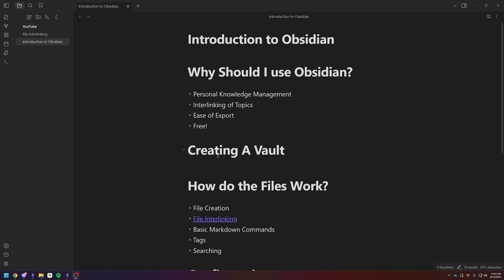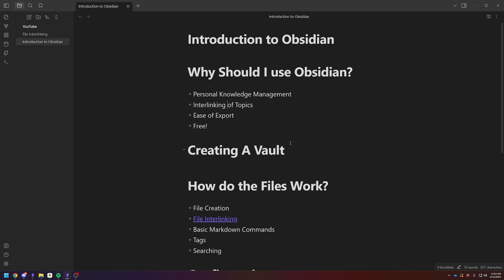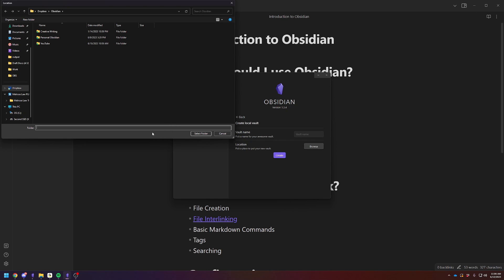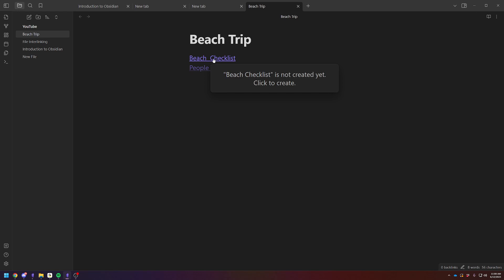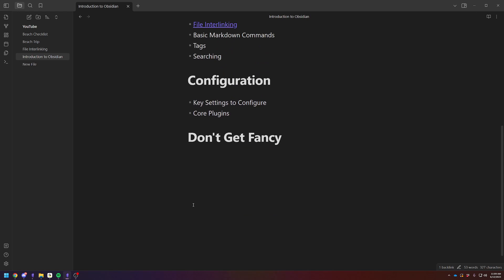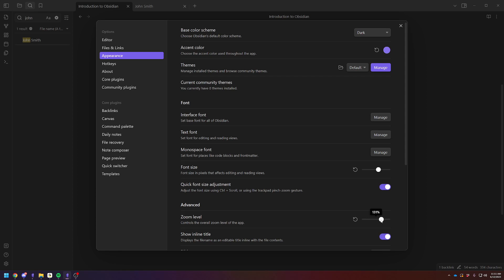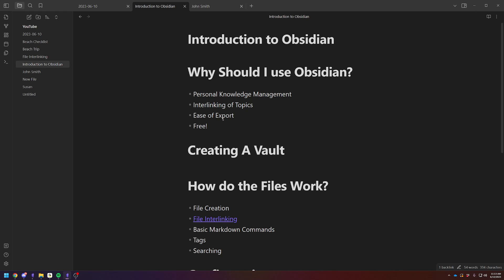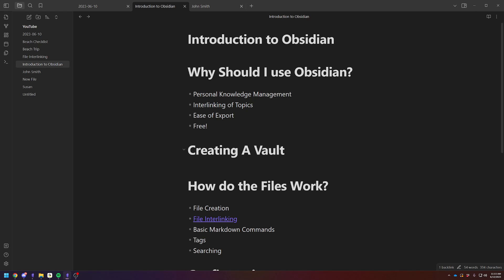Beginner Obsidian Tutorial [2023] - Get Started with Personal Knowledge Management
🎥 Video Description:

Welcome to your ultimate guide for getting started with Obsidian in 2023!  Whether you're new to Personal Knowledge Management (PKM) or looking to refine your skills, this tutorial is perfect for you!

🕒 Timestamps:
00:00 - Introduction
00:37 - What is Obsidian?
01:19 - Why Should I Use Obsidian?
02:52 - Creating a Vault
03:42 - Obsidian Files
04:40 - Linking Notes
06:00 - Markdown Basics
06:45 - Using Tags
08:03 - Searching Your Vault
08:21 - Basic Configuration
09:05 - Don't Get Fancy
10:00 - Just Start Writing
11:20 - Conclusion

🎬 In this video:

📘 What is Obsidian?
Learn what makes Obsidian one of the most powerful and versatile tools for PKM, and how it can help you to effectively organize, link, and manage your notes and information.

🧠 The Importance of PKM:
Discover how building a personal knowledge base can enhance your learning, productivity, and creativity.

🖥 Setting up Obsidian:
Step-by-step guidance on downloading, installing, and setting up Obsidian on your device.

📝 Just Get Writing:
The Faster you start putting information into Obsidian, the more likely you'll get use out of it. Don't overthink it, just start entering information into the system in whatever way you see best.

✏️ Markdown Basics:
Master the markdown syntax to format your notes beautifully and efficiently.

🔗 The Power of Backlinks:
Uncover the secret behind building relationships between notes using backlinks, and how it can revolutionize the way you interact with information.

🔐 Obsidian Vault Setup:
Ensure your data is safe by understanding how Obsidian Vault works and how to back up your data.